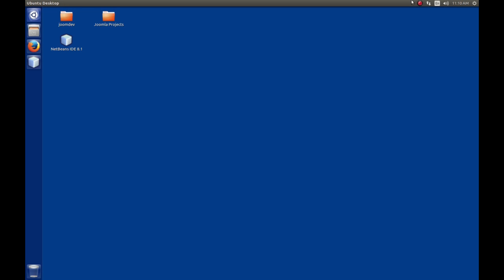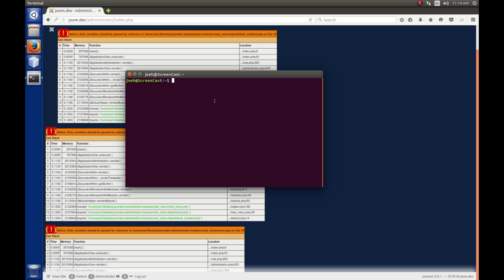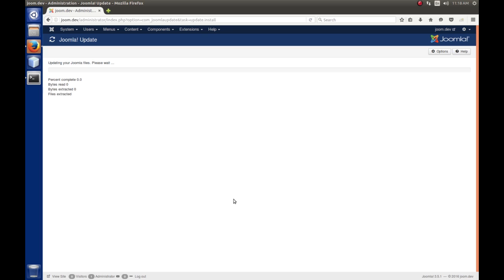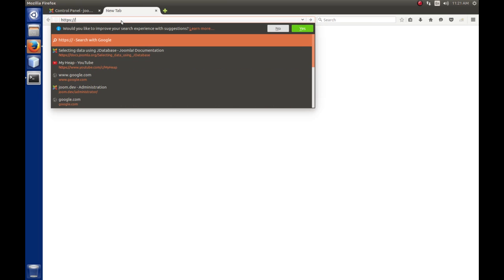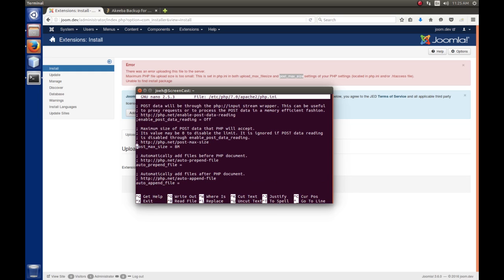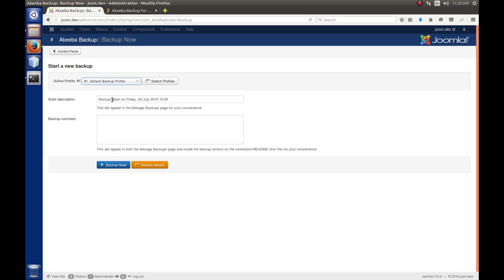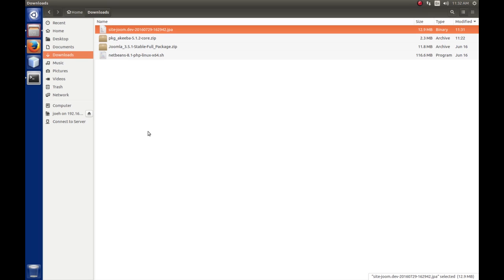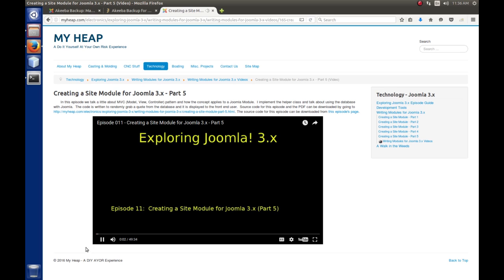Episode 012 - Joomla Updates, Upgrades and Extensions ... Oh My!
In this episode I cover diagnosing an issue with PHP when a server update has been done.  Edits are made to the php.ini file to resolve the issue long enough for it to be fixed.  I explain how to do a one click update to Joomla to upgrade from v3.5.1 to v3.6.0.  Next I cover the installation and use of Akeeba Backup to allow us to make backups of the site.  Finally, I cover downloading or transferring the backup from the site to a safe location.